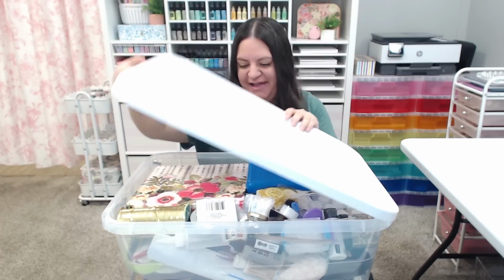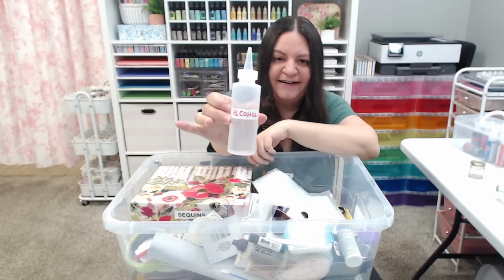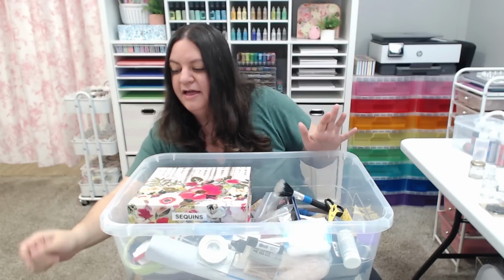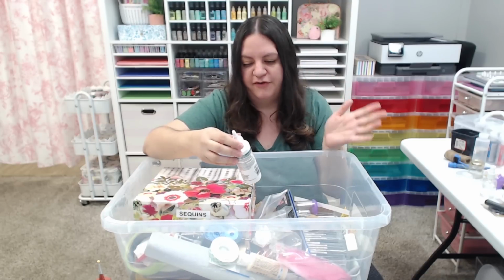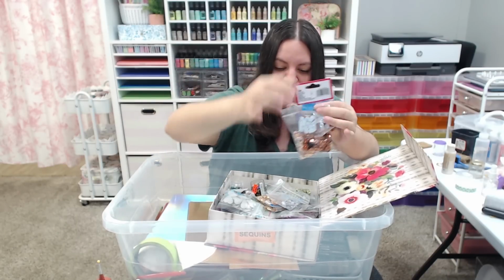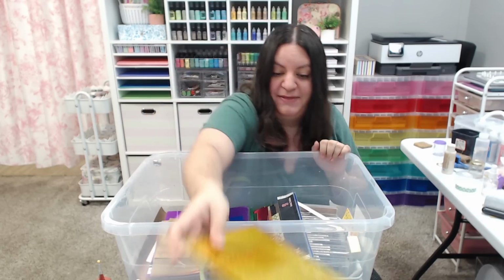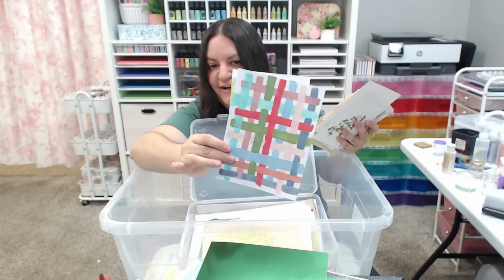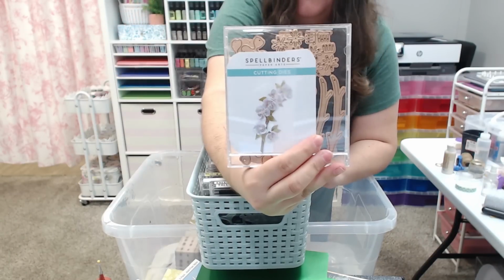I bought an 80 year-old lady's craft supply collection - Opening bin 14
Bottom of the Bin is located in Tampa Bay, Florida

Welcome to a unique and heartwarming journey as we dive into the craft supply collection of an 80-year-old lady, a treasure trove of creativity and history. In this video, we're opening Bin 2 from her collection, revealing the surprises and stories hidden within. Each item tells a story of artistry and passion. Join us as we explore these treasures, discuss their possible uses, and pay homage to the legacy of a lifelong crafter. Whether you're a crafting enthusiast, or someone who appreciates the stories behind objects, this video is for you. Let's keep the spirit of creativity alive!